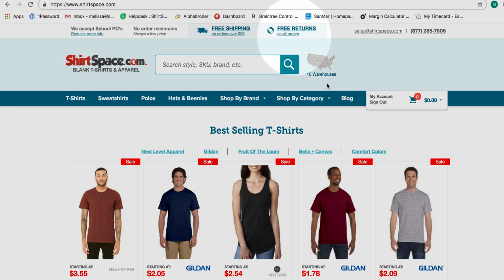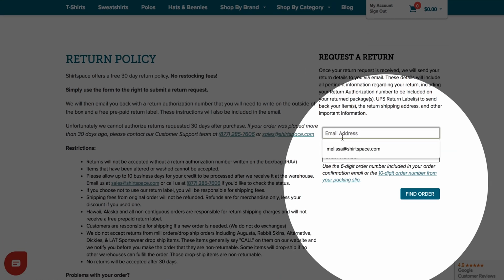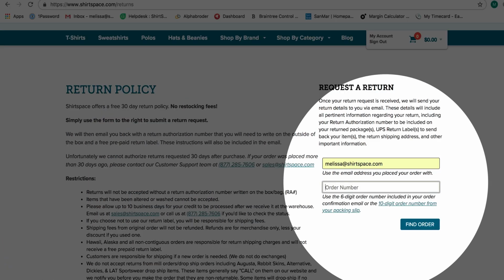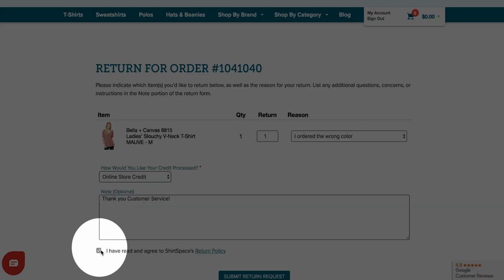How To Submit A Return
This video will help you to navigate the step by step process to submit a return on ShirtSpace.com.

In a series of videos we help navigate customers through ShirtSpace.com with helpful how to’s, insights, and tips for a seamless customer experience.

ShirtSpace is the leading location for affordable wholesale apparel.

Have further questions ???